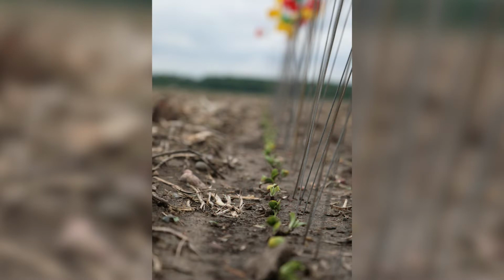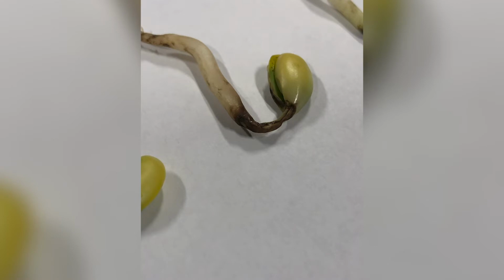Cup of Joe: Season 2: Episode 43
On this episode, Ben reveals the early results we are seeing for the Tripidity emergence experiment with flags. He also talks about the comparisons between ILeVO and Saltro and what they are seeing early in the field.

There’s another aid package for farmers being rolled out. Contact your FSA office right away for details.

If you haven’t checked out our new website yet, head on over

"Grow" written and performed by Jake McVey